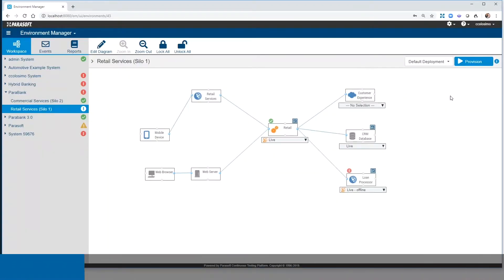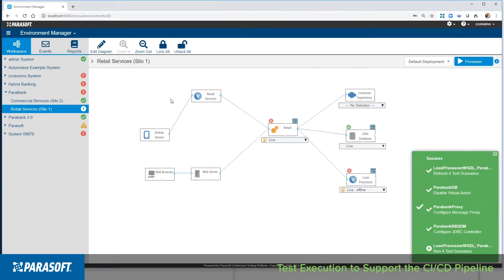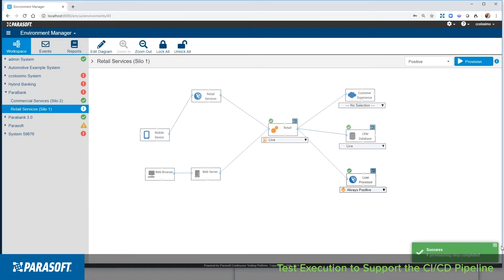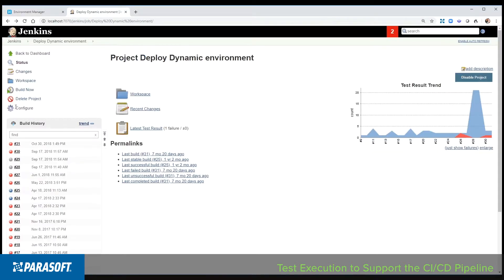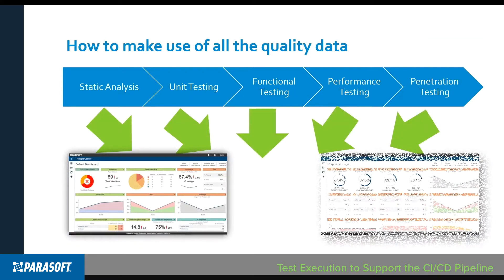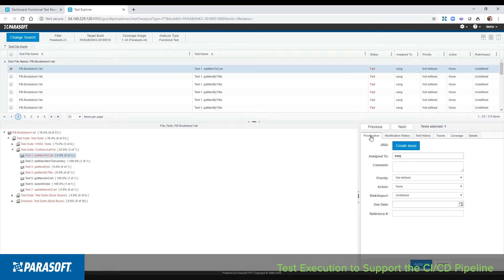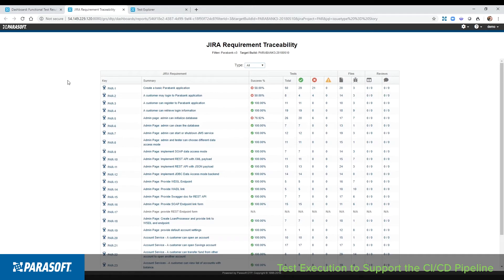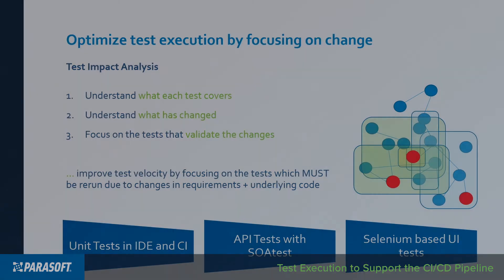Test Execution to Support the CI/CD Pipeline | Parasoft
In this video, see how to execute tests at scale and at speed, across multiple target platforms and different environments. Then, we execute tests as part of a fully bidirectional or integrated CI/CD pipeline.